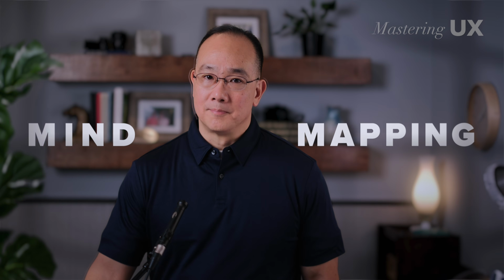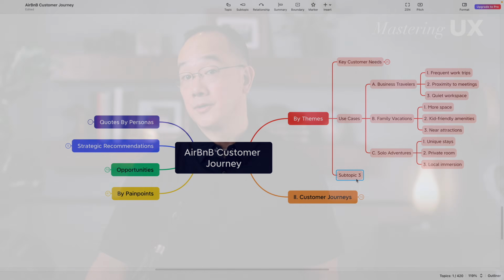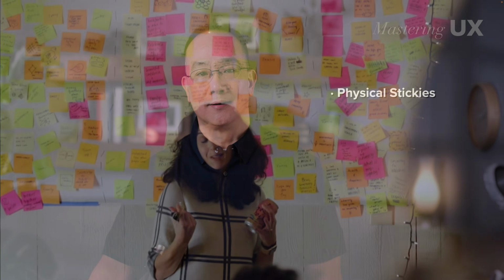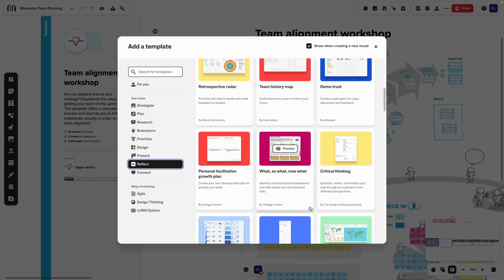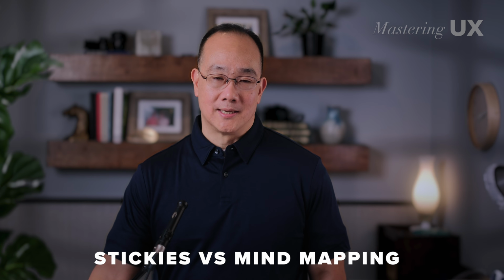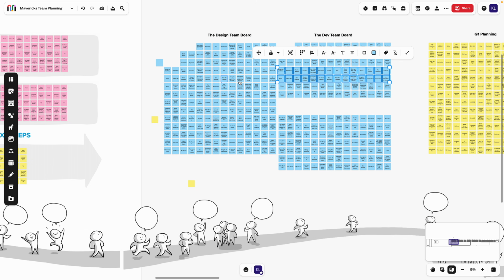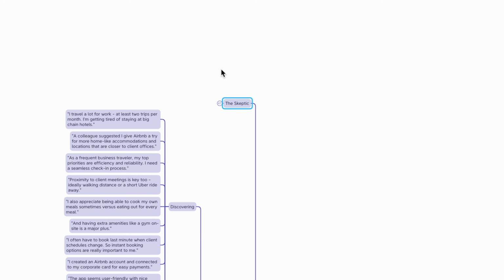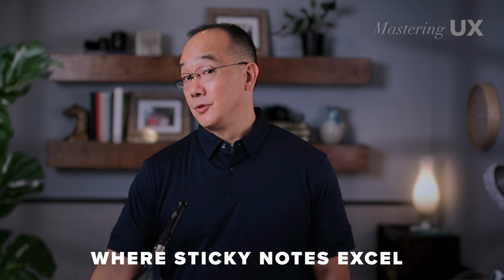Mind Mapping: The Superior Alternative to Sticky Notes for UX Research Insights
While sticky notes have long been a staple in UX research and design thinking, they come with limitations that can hinder the depth and breadth of insights generated. In this video, we'll get into why mind mapping offers a more robust and efficient approach for UX researchers.